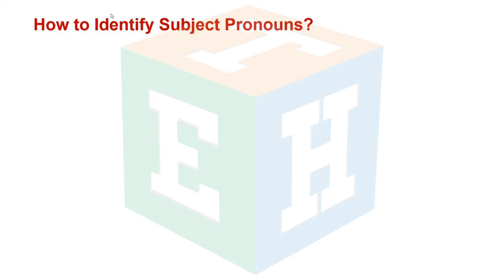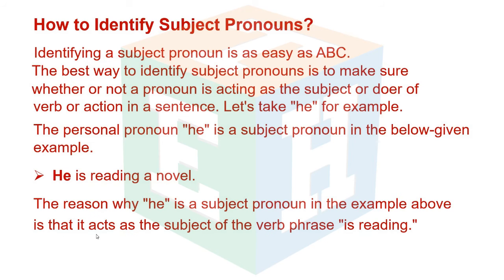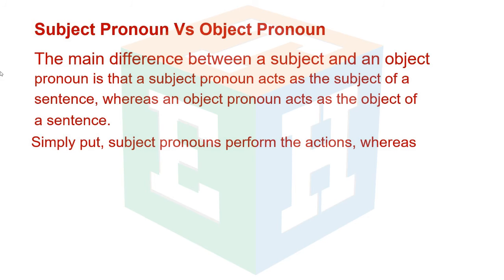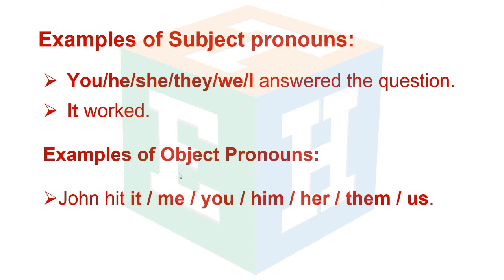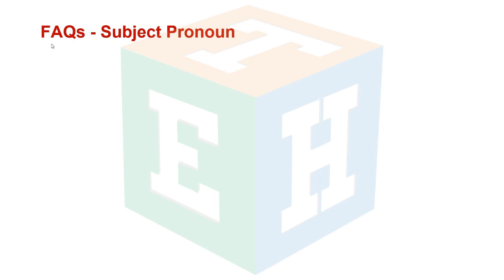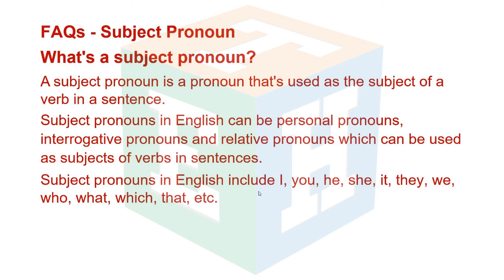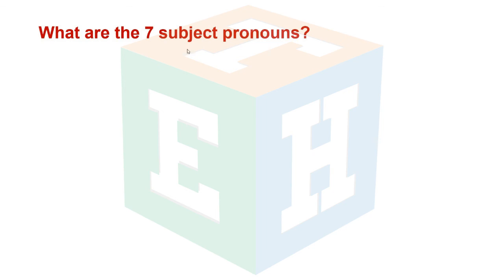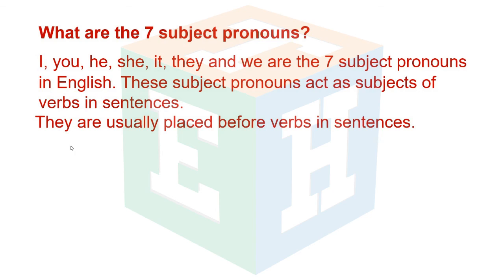Subject Pronoun — A Guide for Beginners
In this beginner-friendly grammar video, we break down object pronouns—essential words like me, you, him, her, us, and them used in everyday conversation.

Whether you're just starting to learn English or need a refresher, this guide is perfect for ESL learners, students, and grammar enthusiasts.

Clear, simple, and structured to help you build confidence in your language skills.